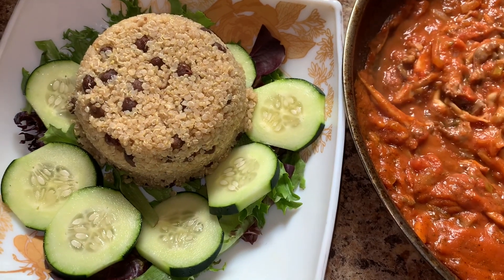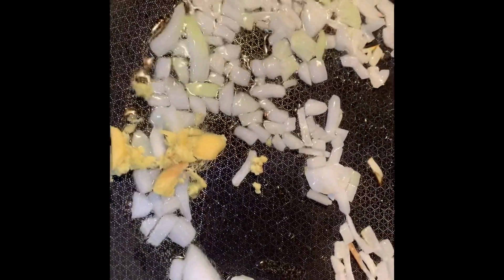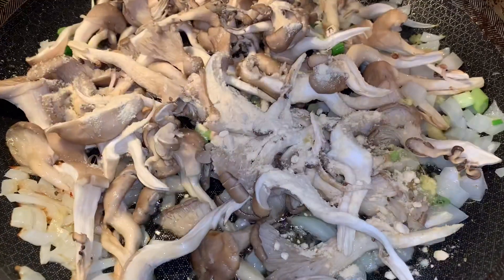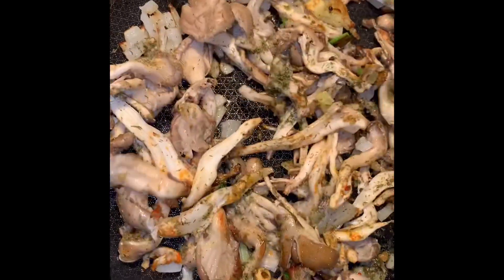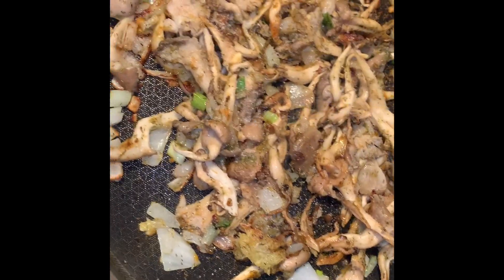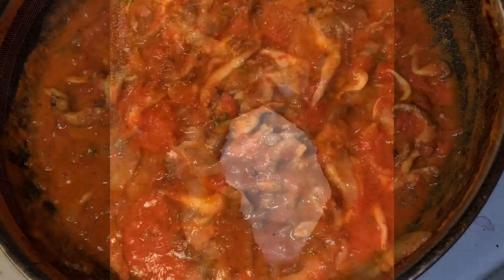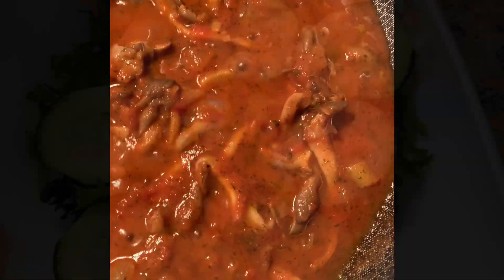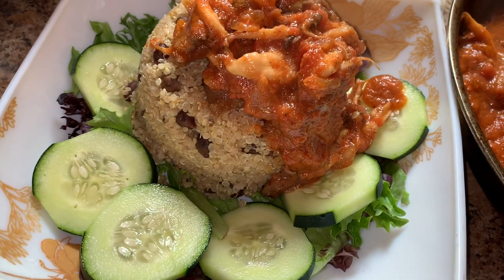Alkaline Electric Chickun Stew made with Dr. Sebi approved ingredients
9 roma tomato
4 dates